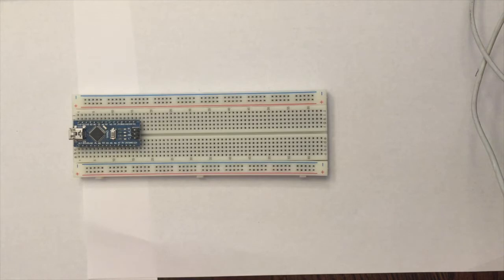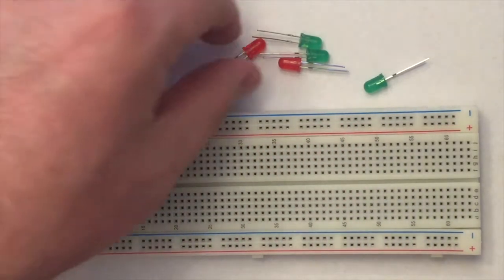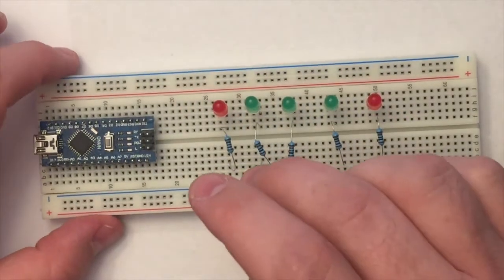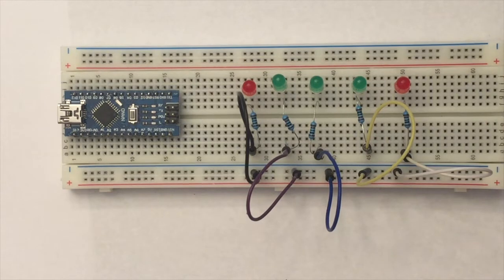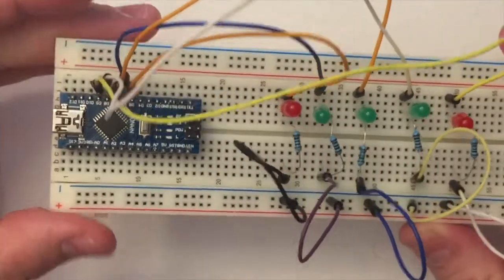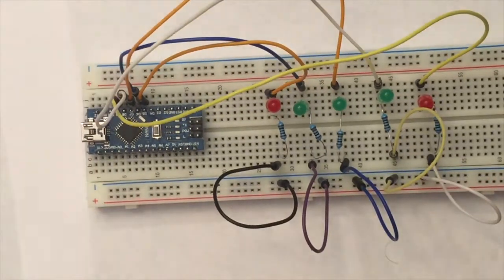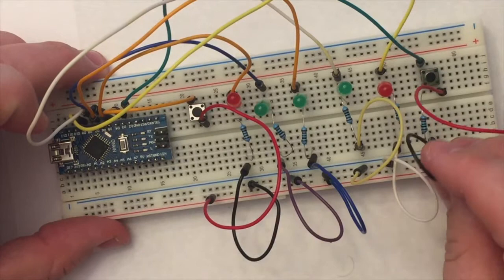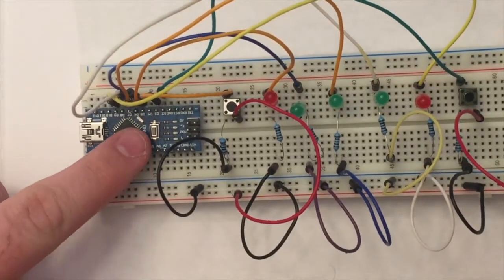Nano Tennis Kit - Build Guide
This video describes how to build the BP Learning Nano Tennis Kit.  Nano Tennis is a game that you can build using an Arduino-Compatible Nano microcontroller.  Players use buttons to push a "ball" back and forth between each other, represented by a lit LED.

This kit assumes you are familiar with basic concepts of breadboarding.  If not, please see the video for the Intro Kit: